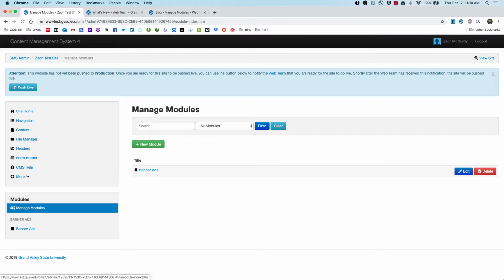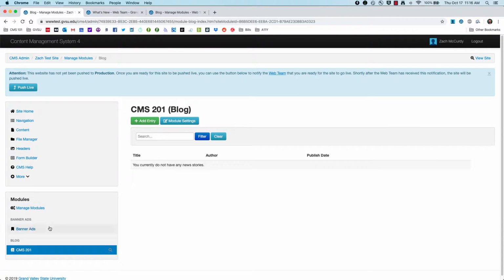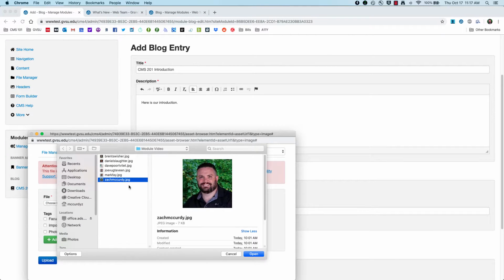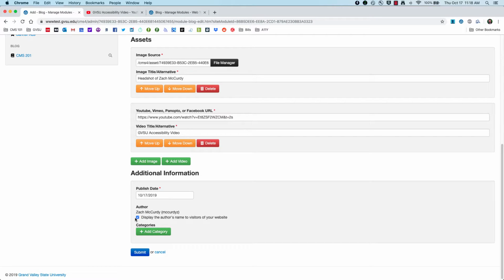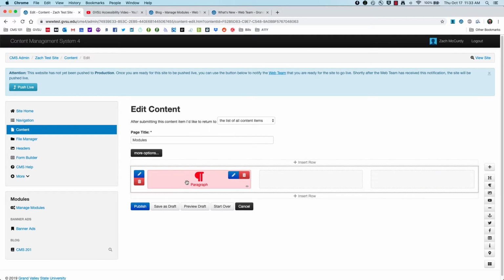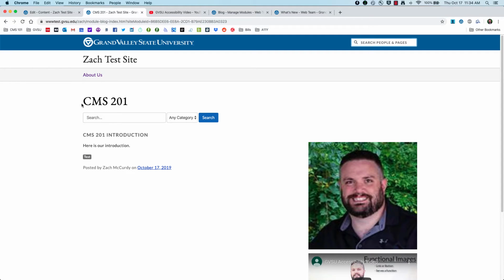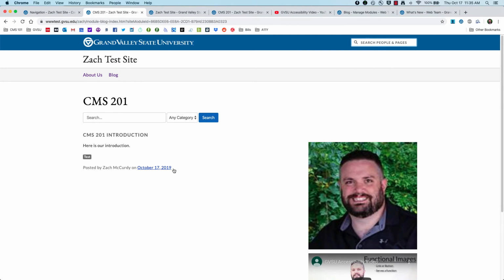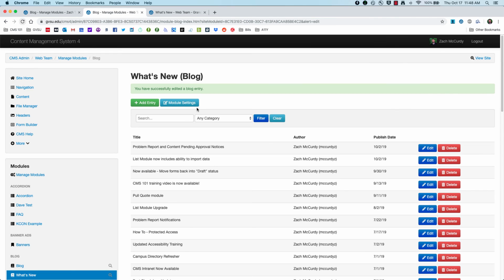How To - Blog Module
Learn how to use the Blog Module in the GVSU CMS